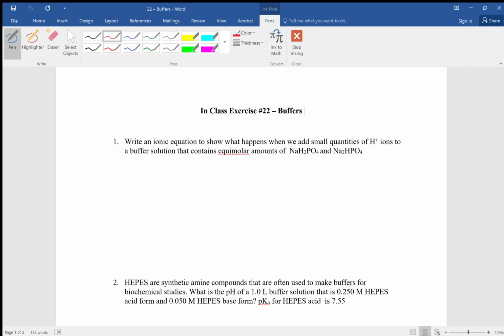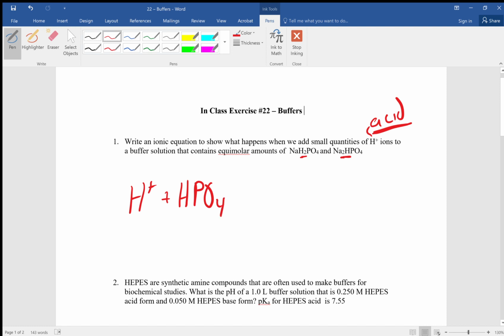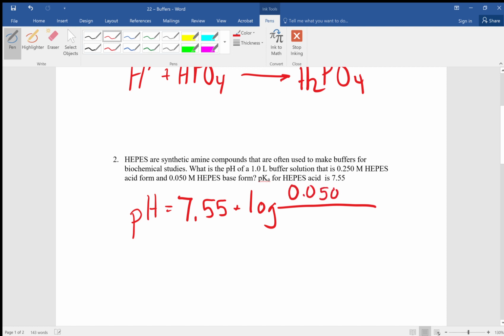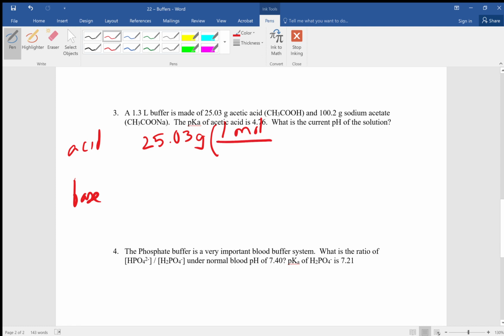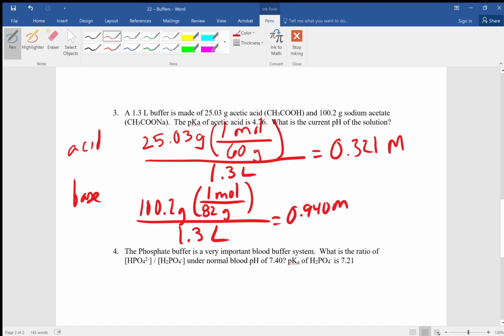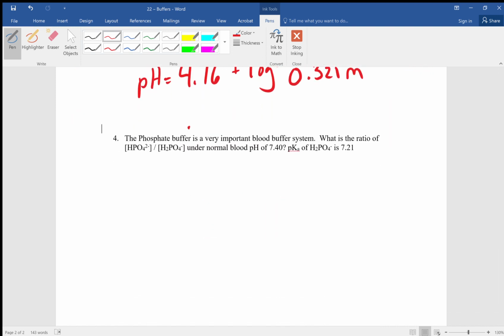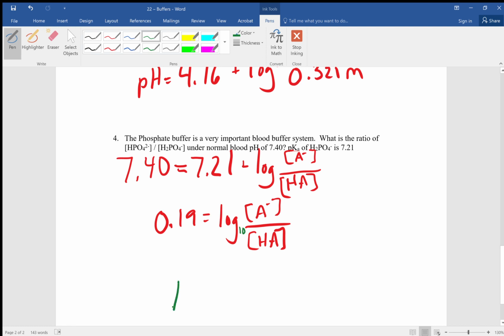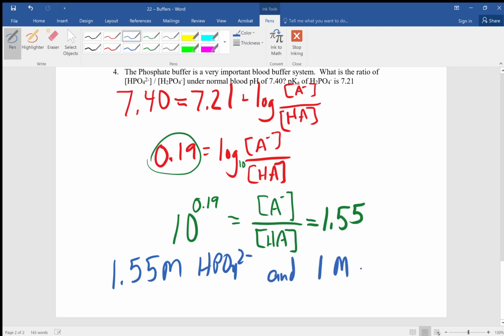8 Buffers Practice